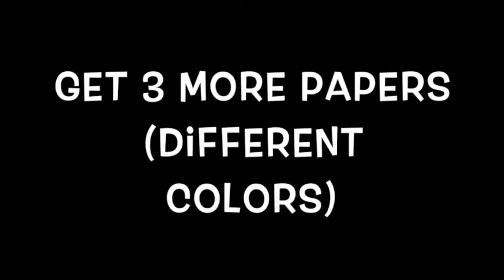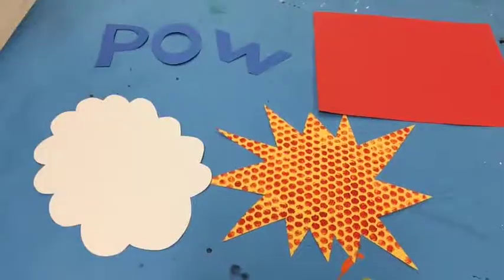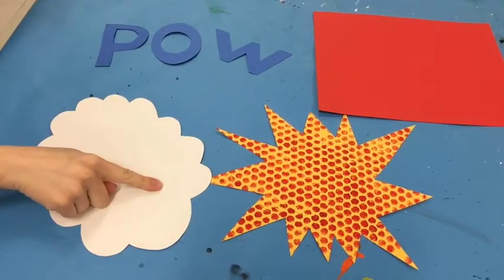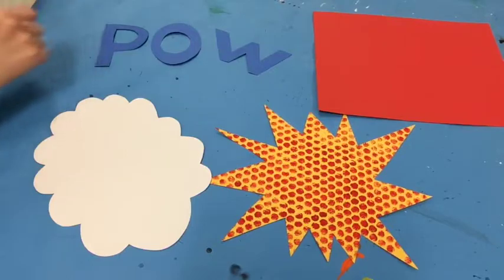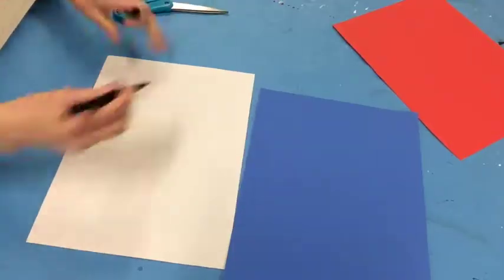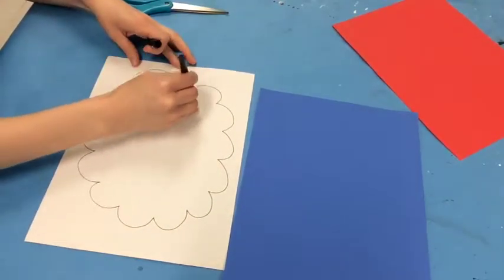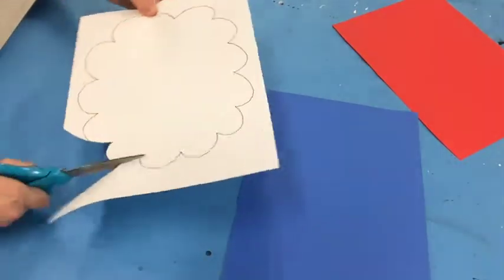Lichtenstein Pop Art